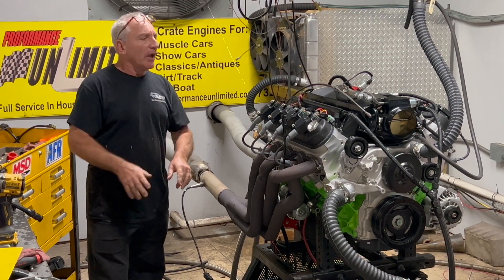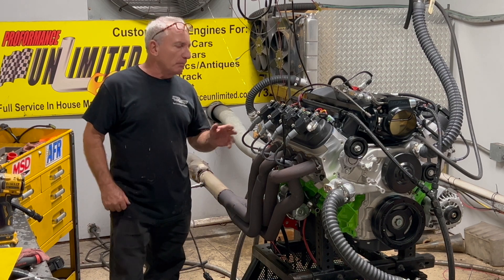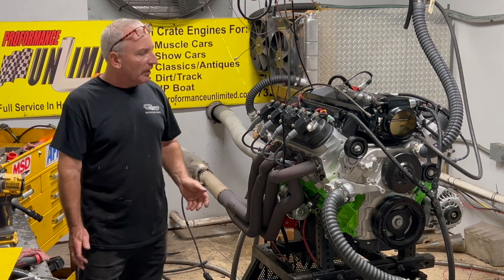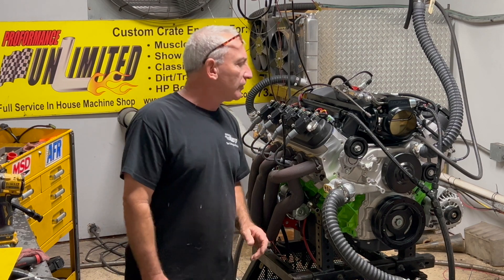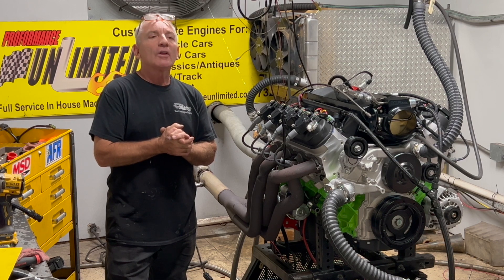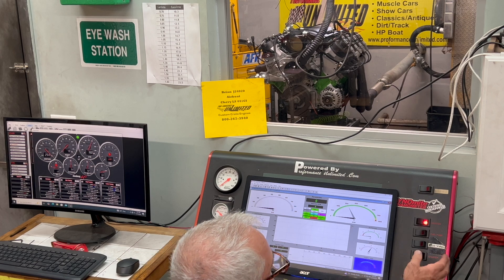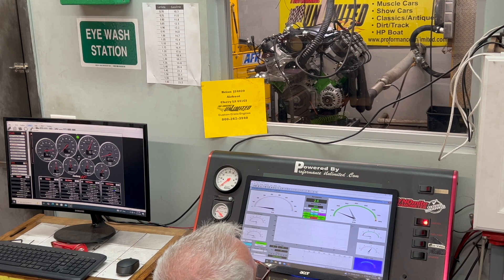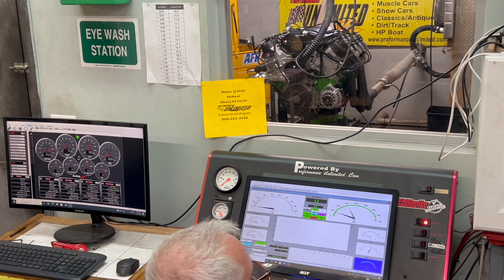Chevy LS 441CI 700HP Marine Performance Engine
Custom built LS 441 to be installed into an airboat.  Custom painted green to the customers request and produced 700hp and 650 ft lbs torque on our Land & Sea dyno.

Proformance Unlimited
Melbourne, FL